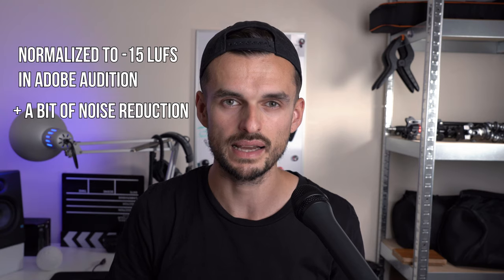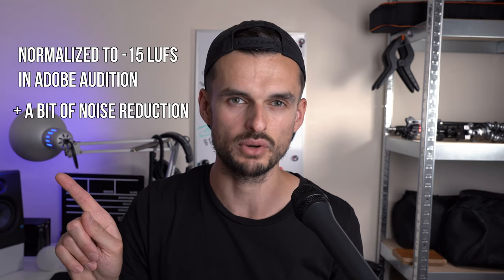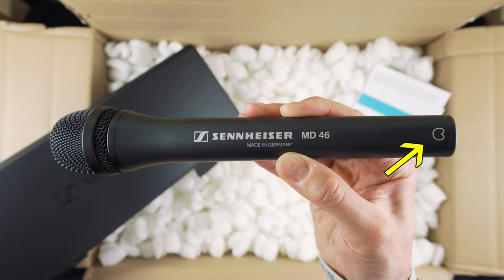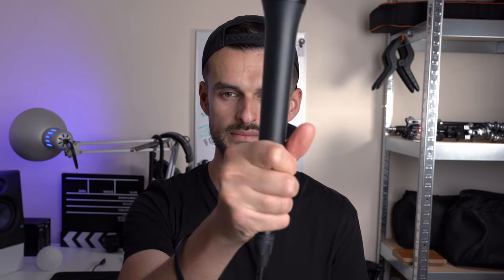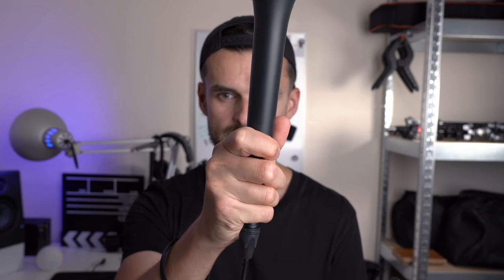Sennheiser MD 46 Cardioid Interview Microphone |review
It's a great microphone, in this video I say all that and I also show some examples from real world use.